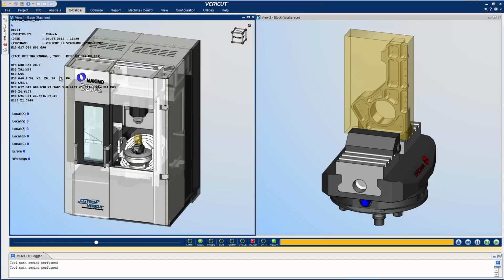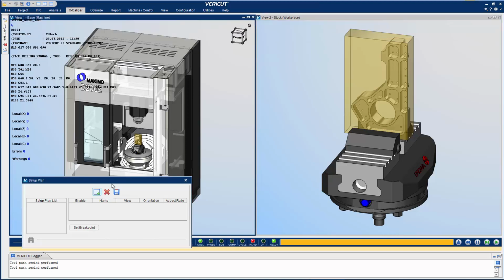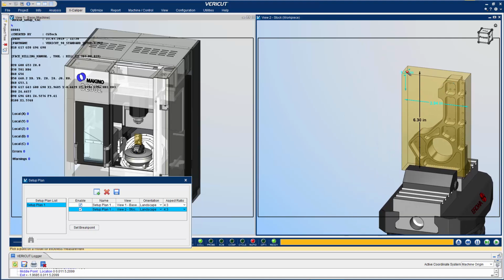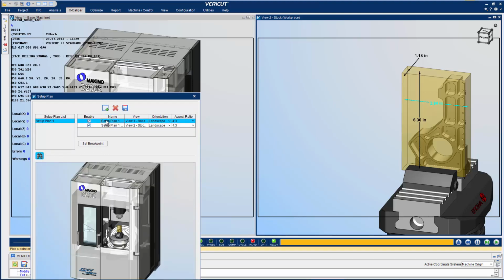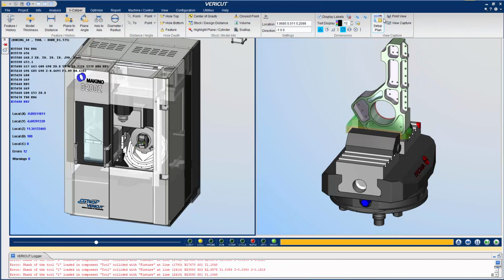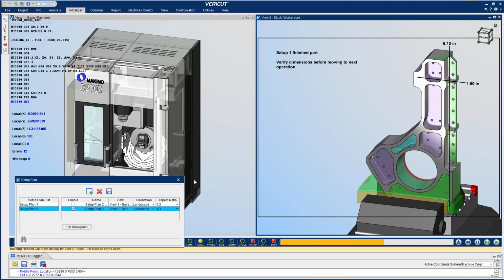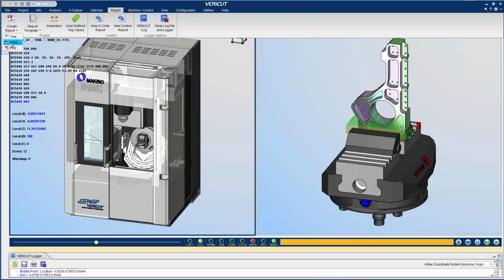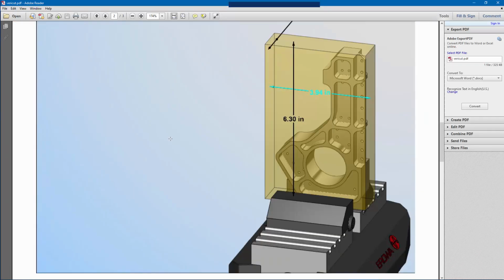What's New in VERICUT 9.0 - Setup Plan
In VERICUT 9.0, Setup Plan has been redesigned to allow for setup instructions to be created for use in your documentation process.